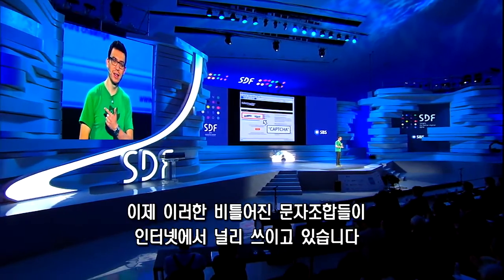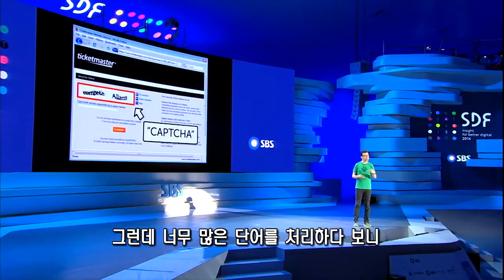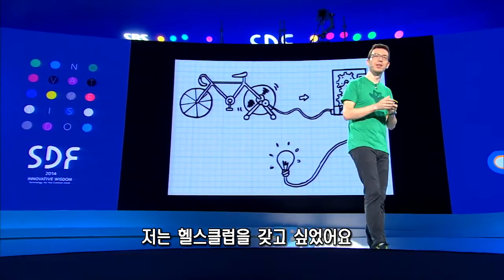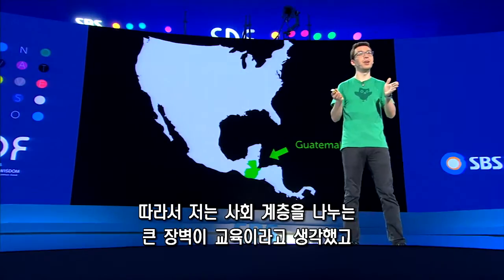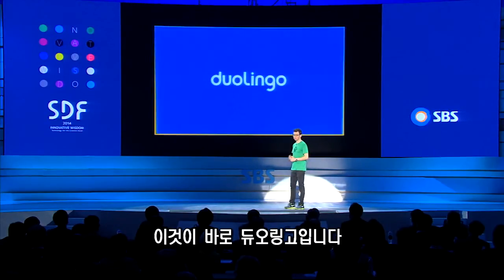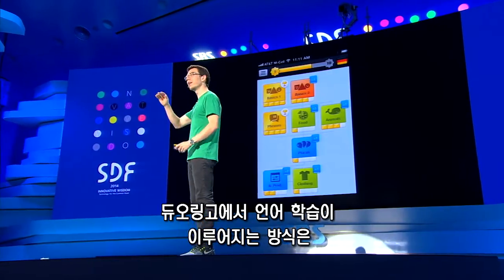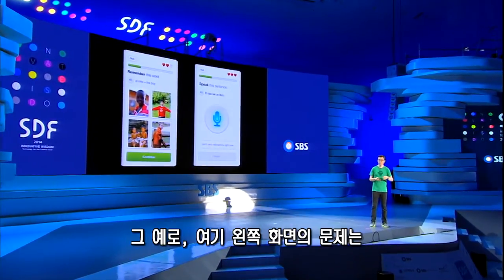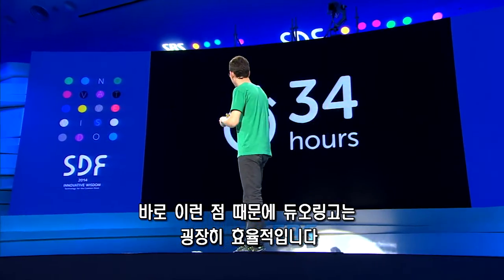[SDF2014] 목적있는 연결 : 인터넷 상의 1초도 낭비하지 않는다 - 루이스 폰 안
What's Your Idea of a Free Gym? - Luis von Ahn
Creator of CAPTCHA & reCAPTCHA Luis von Ahn tells us his childhood idea of a free gym that propelled the development of the popular free language learning platform, Duolingo.

보안문자 캡챠와 리캡챠의 개발자 루이스 폰 안이 그가 어린시절 가졌던 '무료 헬스클럽' 아이디어가 어떻게 무료 외국어 학습 플랫폼 듀오링고의 성공에 기여했는지 이야기합니다.